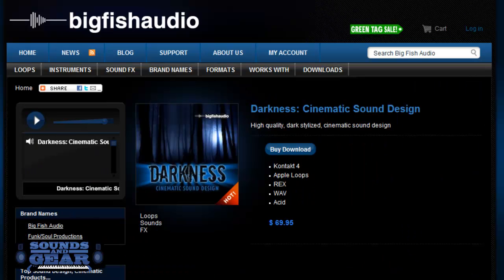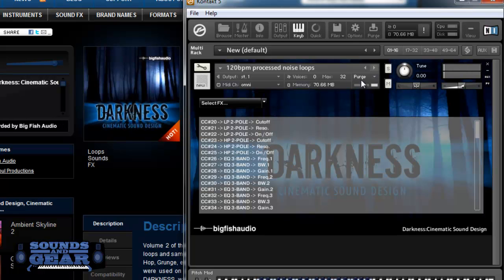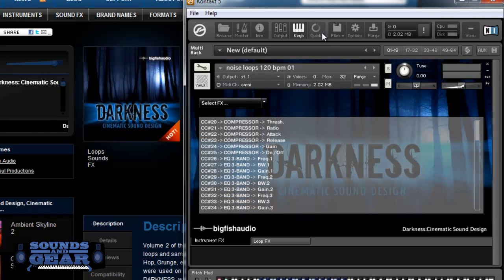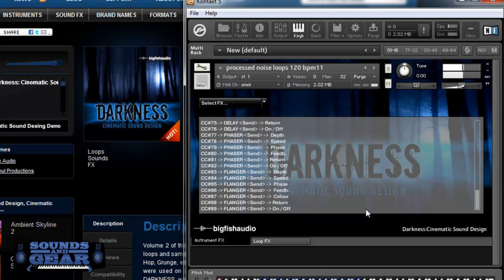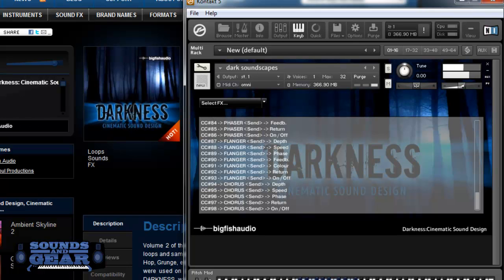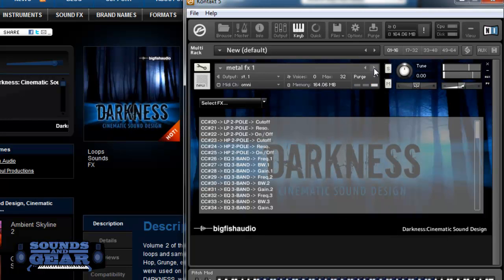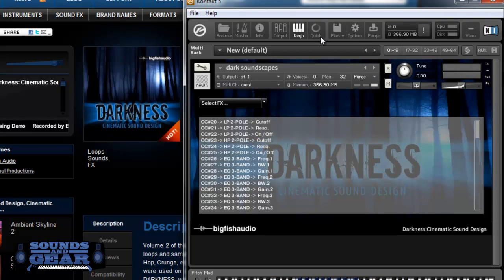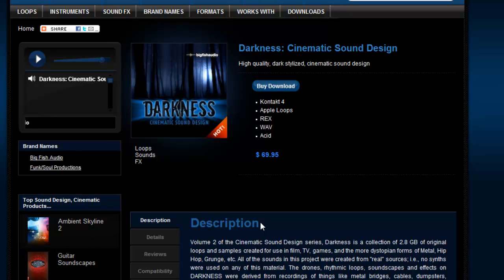Big Fish Audio - Darkness: Cinematic Sound Design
checking out the second installment of the Cinematic Sound Design series from Big Fish called Darkness. Acoustic sound design sources for use in film, media, and other music production. Using kontakt 5 from Native Instruments to play the library